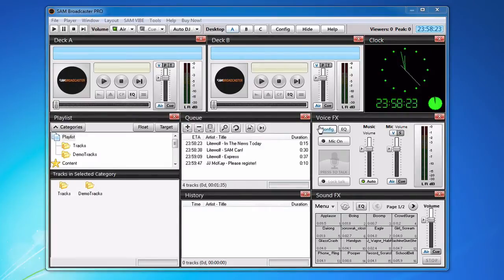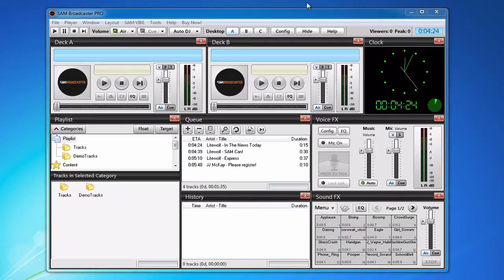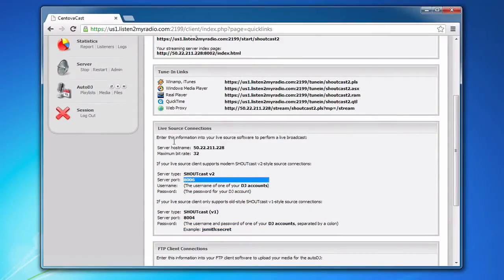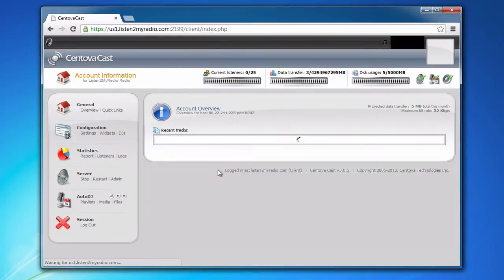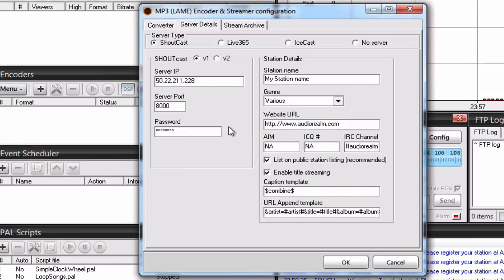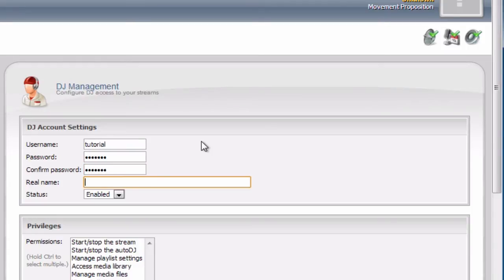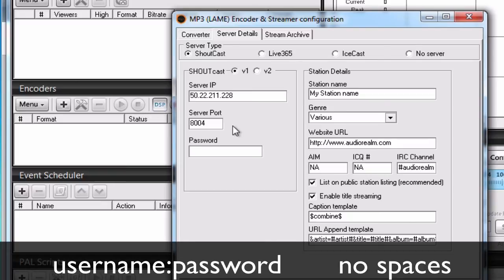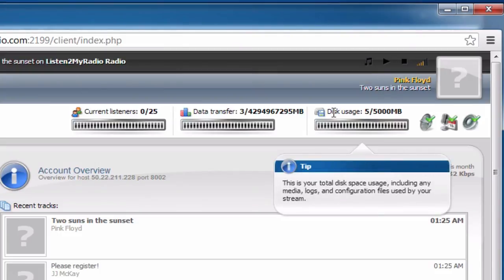Shoutcast 2 - SAM Broadcaster